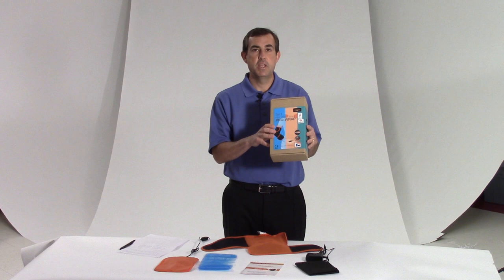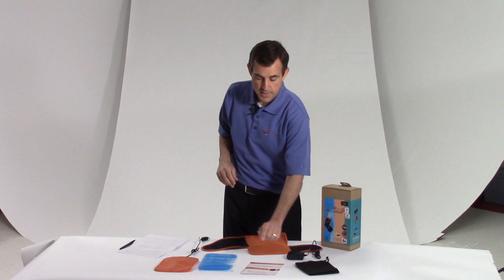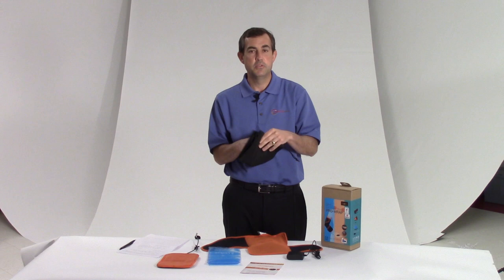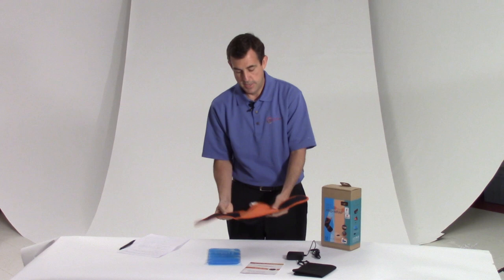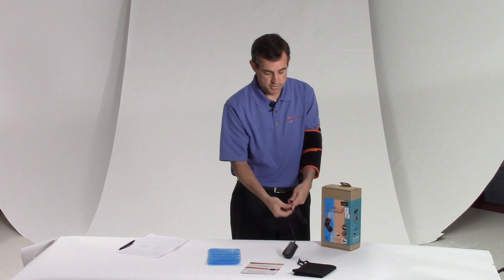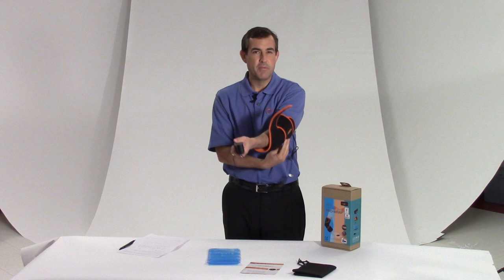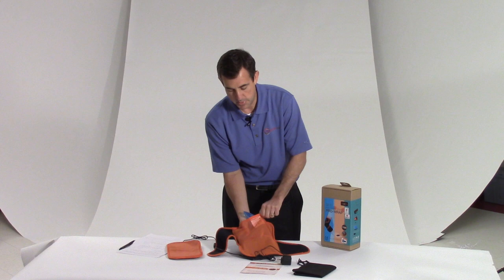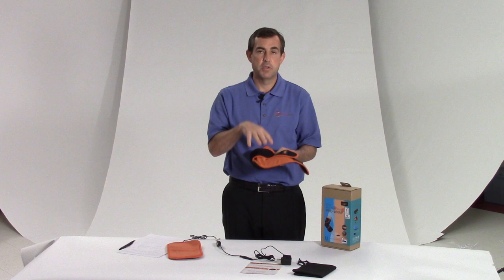Multi-Media Productions | Video & Photo Studio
Whether you need a specific project services or complete end-to-end production, our creative team will help direct you through the process.  For production, our freelance producers, writers, and videographers and photographers can be onsite in our studio or travel to your shoot as needed. We will bring all the necessary equipment including cameras, microphones, lighting, and green screen. At a live company event, we can film for live streaming or edit in post.
When you're looking for photos to use in an advertisement or on your company website, we also offer a wide array of commercial photography services to suit your business. These include product, advertising, conceptual, and food and beverage photography to name a few. Our primary goal is to uniquely position your brand in the mind of the observers via a single or series of photographs.

Mike Haller, St Louis Video Producer
St Louis Video Production